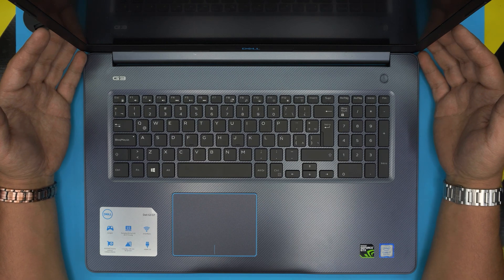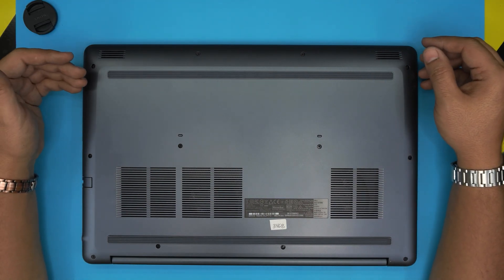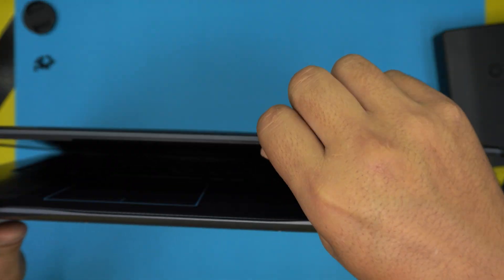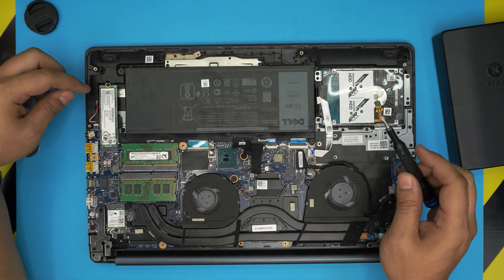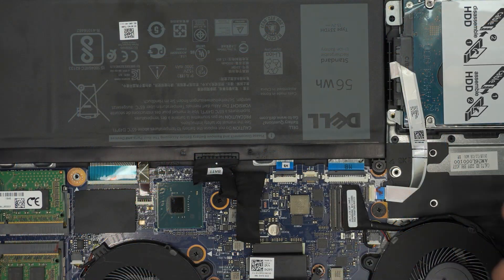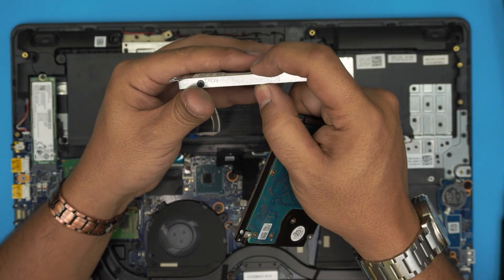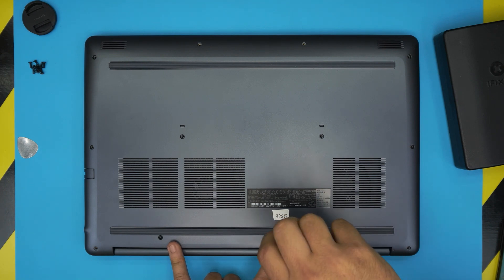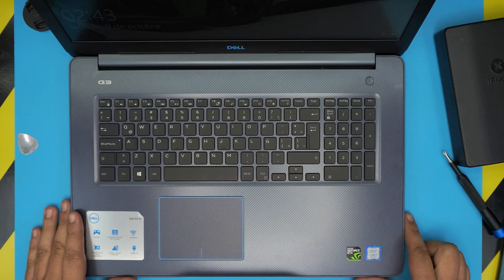Dell G3 17 Gaming 🚩 P35e003 💻 SSD m.2 HDD Upgrade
In this video i will show you how to upgrade or increase the storage for Dell G3 17 Gaming 🚩 P35e003 💻 laptop STEP By STEP.🔵 TOP SSD NVME
🔵 TOP SSD SATA
🔵 2nd best SSD NVME
🔵 2nd best SSD SATA
🔵 3rd best SSD NVME
🔵 recommended USB drive
🔵 m.2 NVME to USB case
🔵 m.2 SATA to USB case
🔵 SATA 2.5' to USB case:
🔵 HDD 2.5' to USB case:
👉 Tools used:
✔Tweezers Set
✔Canned Air
✔Alcohol isopropilico

› Bitcoin: bc1qadsns3vpqt9r6rgw89rlaxavuscspnajvt508j
› Ether (ETH): 0xc87aeE9D469C7730f0557D57b0a5Df117FD593b1
› XRP (tag/memo:1234) : rnGuzVQVG3DSvm8uTGDCfa18116N3ATrke
› Doge coin: DKLK8irwqhRMfgENPZavGGvjk6omoFdRtg